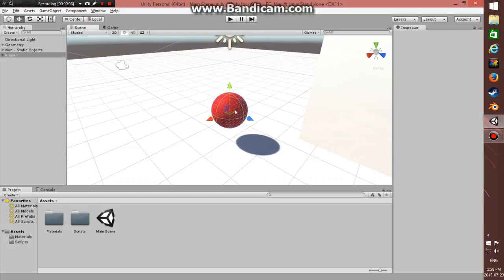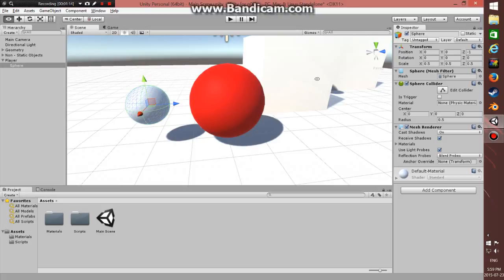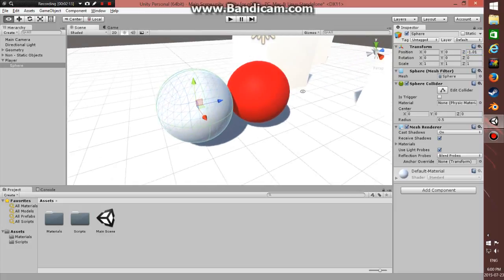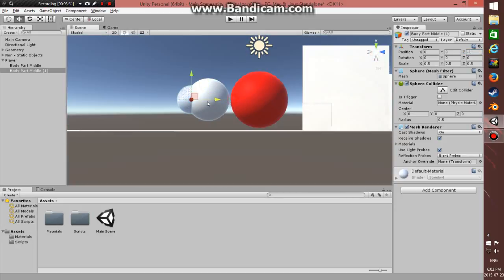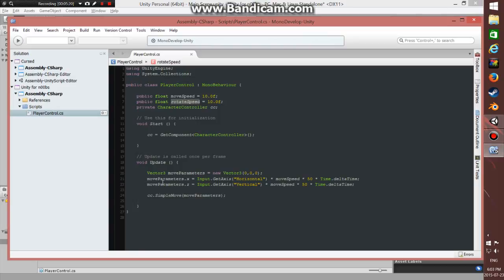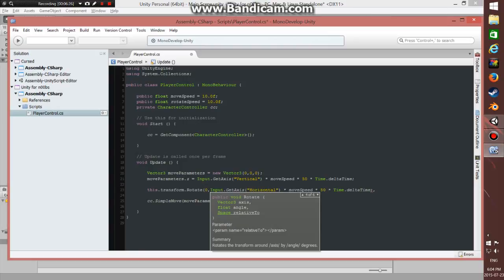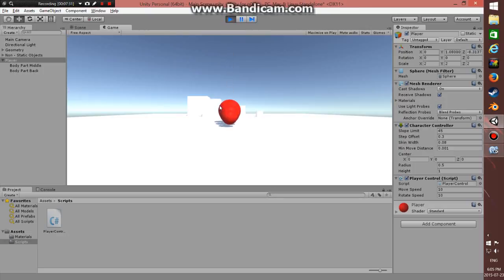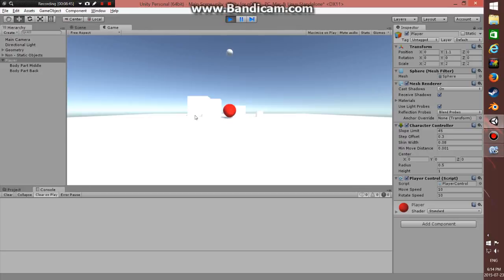Unity for n00bs EP 4: Changing the Player!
In this episode I change the way our Player Character looks, and slightly modified the Player Control Script, and then did some Googling!